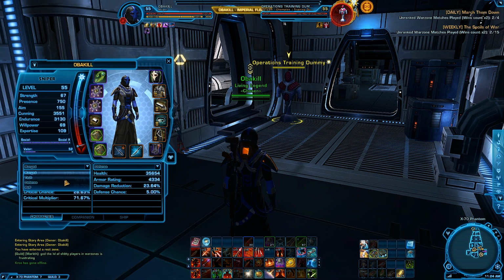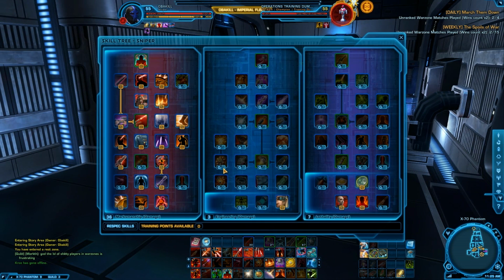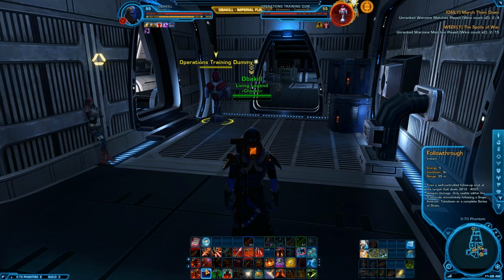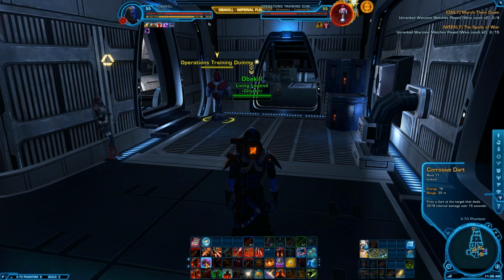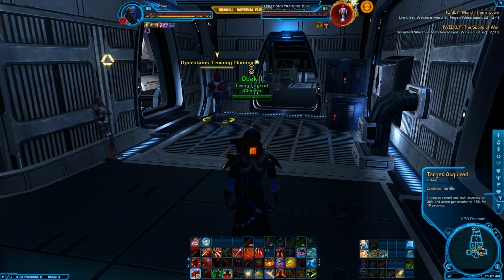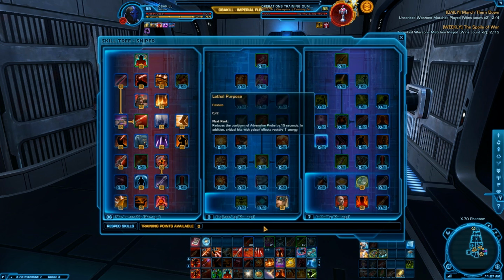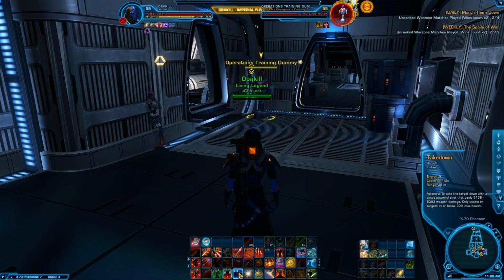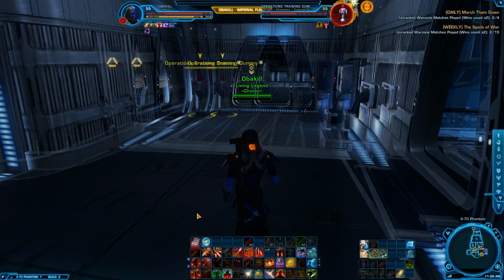SWTOR 2.0+ Sniper Marksmanship Guide UPDATED Again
Hey guys in this AMR link notice the set bonus, right now in 2.5 BIS is 2 piece PvP and 2 piece PvE but in 2.6 BIS Set bonus will be 4 piece PvE, and right now BIS relics is x1 Kell Dragon Power Proc and x1 Dread Forged Main Stat Proc. The BIS relics might change in 2.6.